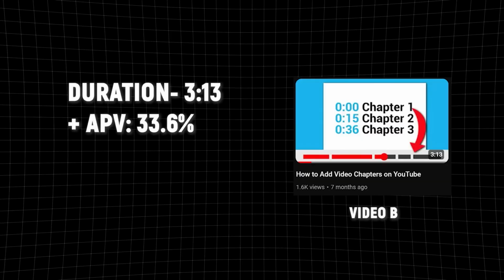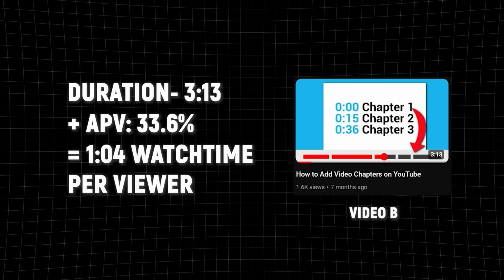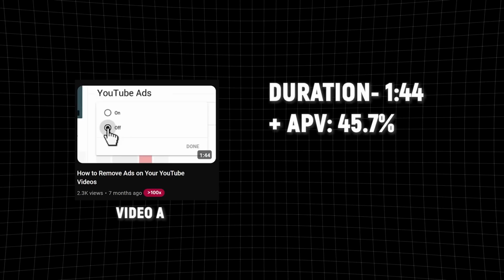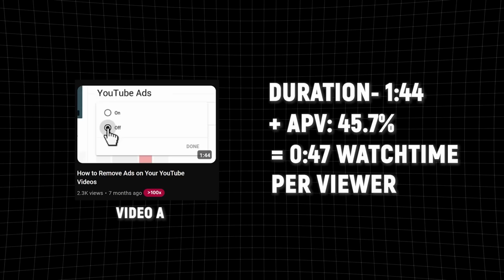How to Get 4,000 Watch Hours on YouTube Fast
Struggling to hit the 4,000-hour watch time milestone? Reaching YouTube monetization in 2026 is simpler than you think if you focus on the right strategies. In this video, we break down exactly how small channels can skyrocket their watch hours without needing millions of views.
​What you’ll learn in this guide:
​📈 The Playlist Hack: How to use "Link-to-Playlist" to double your watch time instantly [02:40]
​⏳ Length vs. Retention: Why longer videos often outperform shorter ones even with lower retention [04:09]
​🔄 Content Compilations: How to turn your old videos into 1-hour "Binge-worthy" marathons [07:13]
​📺 Live Streaming Secrets: How to grind out hours efficiently with a live schedule [08:30]
​🎯 End Screen Mastery: The "Bridge" technique to keep viewers on your channel [12:35]
​If you are a small creator, stop chasing "viral" hits and start building a watch-time machine. These proven methods will help you get monetized faster and grow your community.